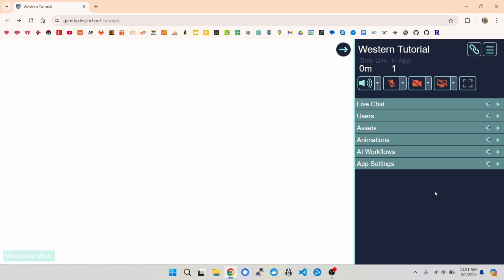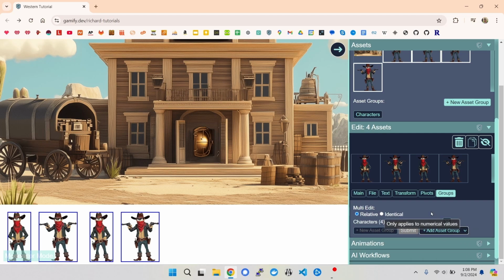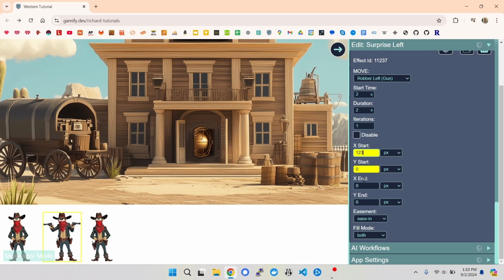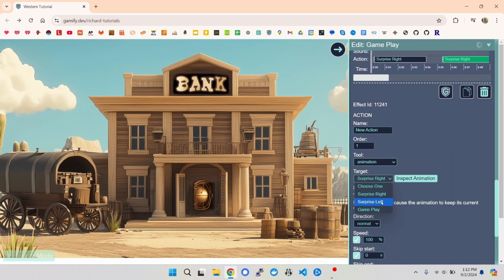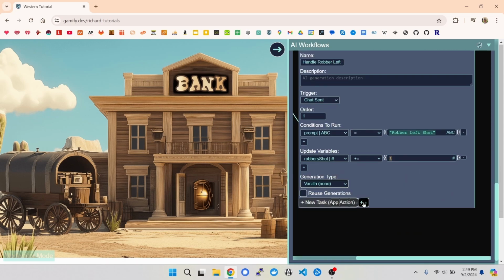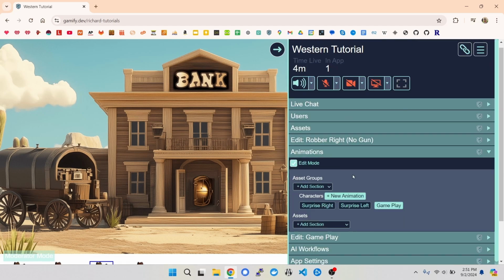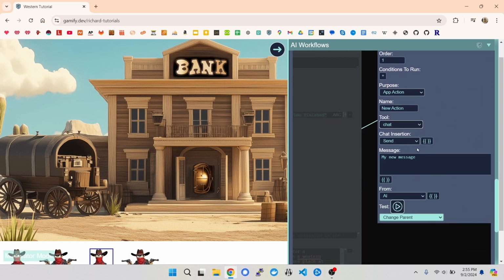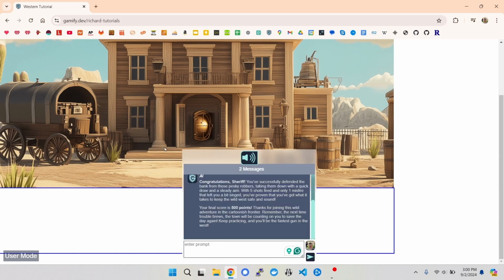Western Lightgun Shooter Game - WAOS.ai Tutorial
This is a WAOS.ai tutorial for creating your very own western-themed lightgun shooter game! In this tutorial, we'll guide you through the process of building a simple yet engaging game where players take on the role of a sharpshooter in a classic Western setting. You can create apps like this, and so much more,

Background Image:    /api/files/m6djixp1.png
Robber (No Gun) Image:   /api/files/81p65eyz.svg
Robber (Gun) Image:    /api/files/e7baj181.svg
Game Time Finished Message:     You are in charge of making up an ending credit response where you tell the player their score and summarize what happened. Keep the response short like 1-2 paragraphs. This is for a lightgun game that is a western cowboy themed and takes place at a bank in the wild west. It has a fun cartoony style. The player shot the robbers {{robbersShot}} times, and failed to shoot the robbers {{playerShot}} times and got shot instead.

00:00 Assets
01:27 Animations
05:40 AI Workflows: Handle Shots
07:35 App Actions
08:29 AI Workflows: Start and End
09:45 Borders and App Settings
10:40 Play